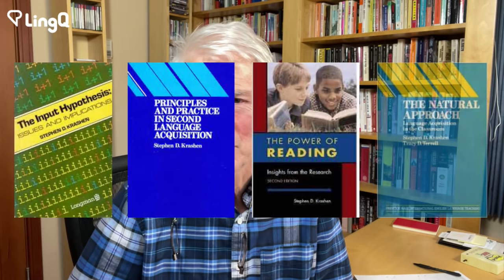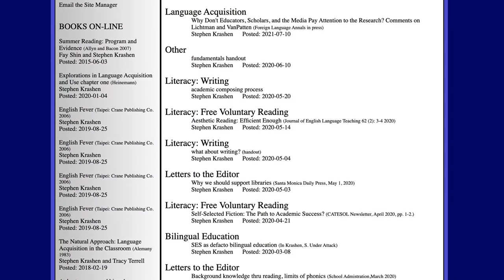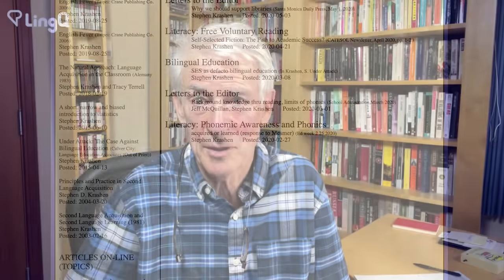Stephen Krashen and Language Acquisition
Those of us who learn languages typically spend a lot of time engaged in various language learning activities. It's well worthwhile understanding how we learn languages. There is no better source of information on this subject, no better explainer, than Stephen Krashen.

0:00 How I was introduced to Stephen Krashen's work.
1:54 The acquisition Learning Hypothesis.
4:20 The Monitor Hypothesis.
5:31 The Input/Comprehension Hypothesis.
7:19 TPR: Total Physical Response.